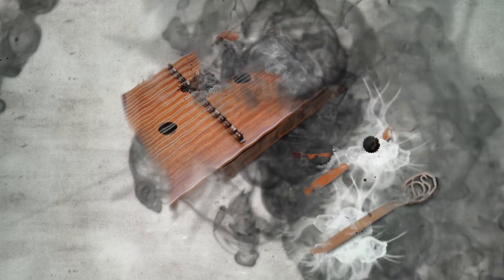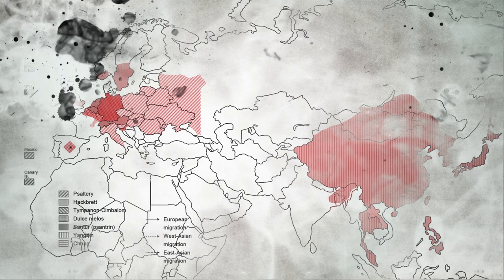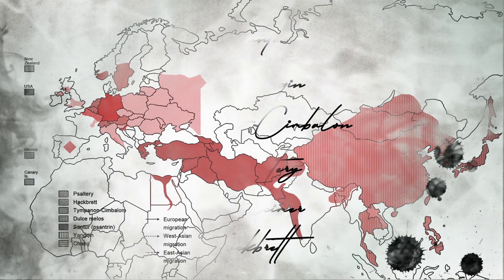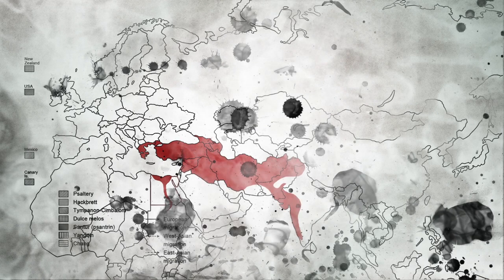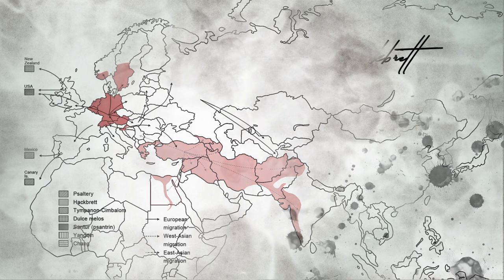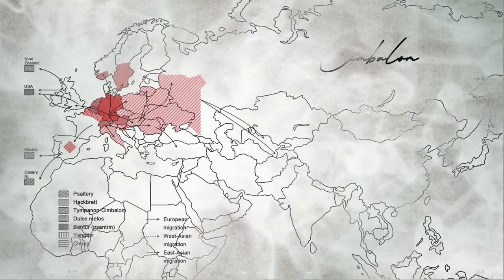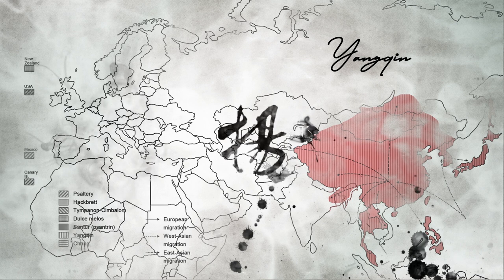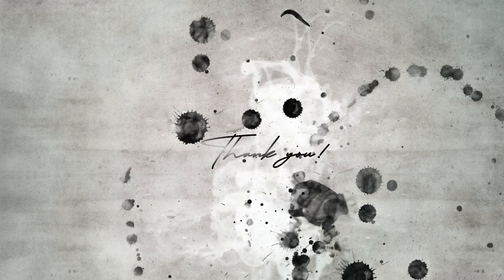The Hammered Dulcimer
Learn about the Hammered Dulcimer's journey along the Silk Road!

Text: Jiaxin Li
Animation: Janina Luckow
Concept and sound design: Xiao Fu
Voice-over: Todd Harrop

Music Sources:

1. The Art Of The Santoor From Iran - The Road To Esfahan (Santoor: Hossein Farjami)
2. Kodaly: Hary Janos - Intermezzo ( solo-cimbalom: Hans-Kristian Kjos Sørensen with Kristiansand Symphony Orchestra)
3. Traditional chinese Yangqin Solo - General's Command (Yangqin: Mi Xuanye Production by: CCMC MTSU )

Picture:
Nebukadnessar II: Hedning